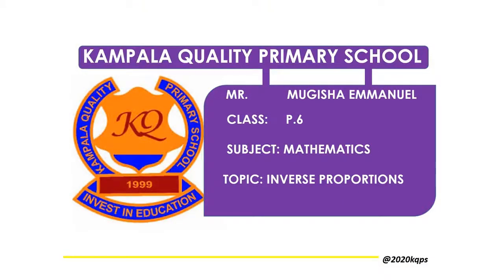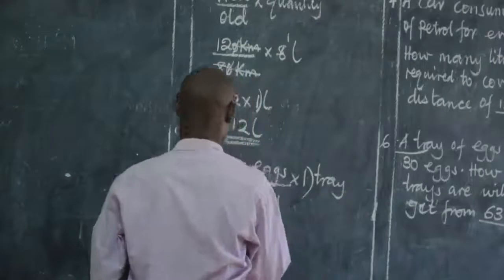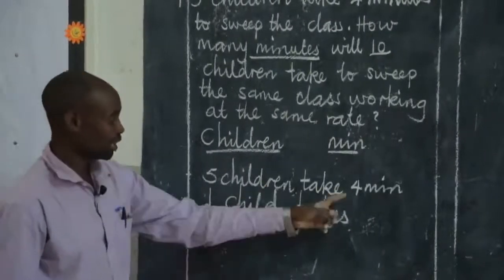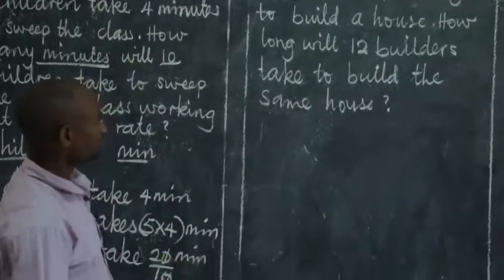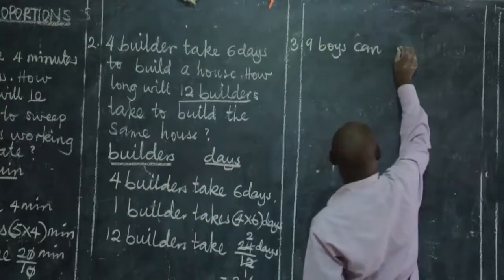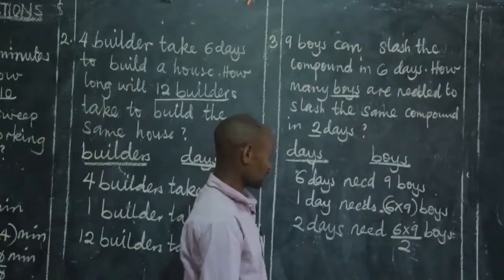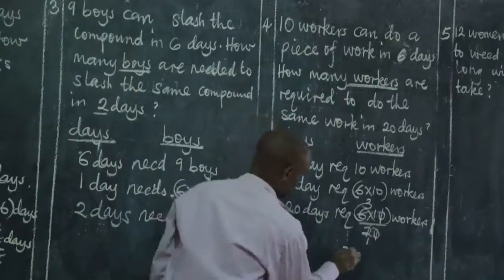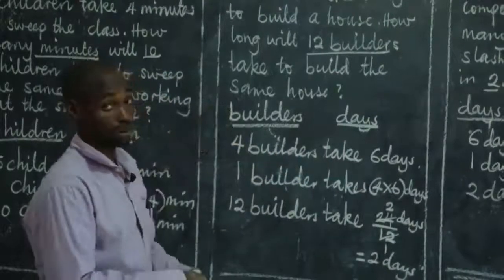Mugisha P6 MTC L